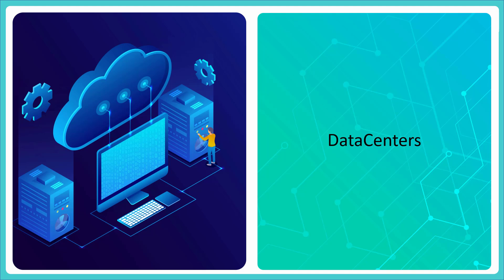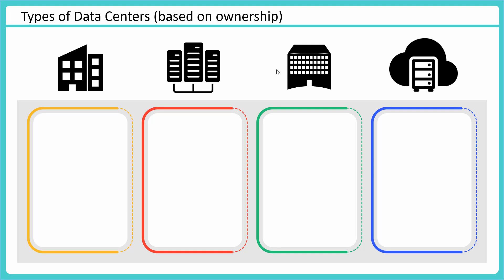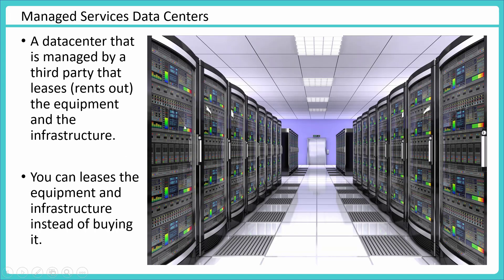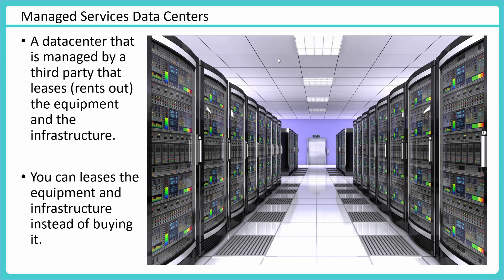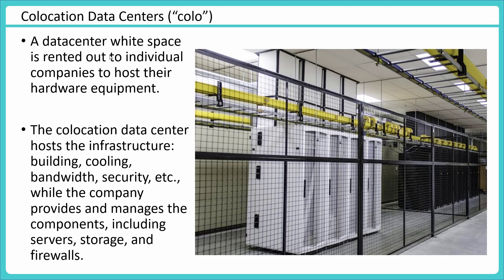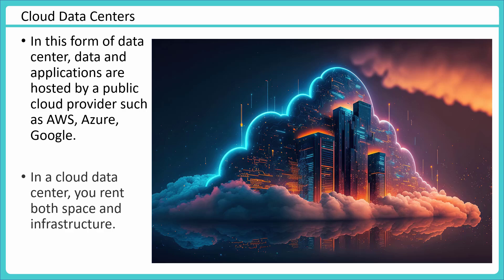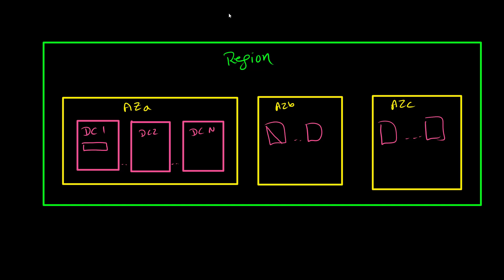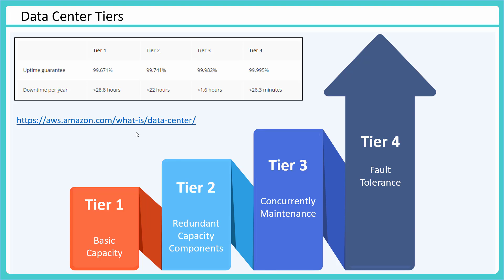What is a Data Center?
A data center is a physical location that stores computing machines and their related hardware equipment. It contains the computing infrastructure that IT systems require, such as servers, data storage drives, and network equipment. It is the physical facility that stores any company’s digital data.

Why are data centers important?
Every business needs computing equipment to run its web applications, offer services to customers, sell products, or run internal applications for accounts, human resources, and operations management. As the business grows and IT operations increase, the scale and amount of required equipment also increases exponentially. Equipment that is distributed across several branches and locations is hard to maintain. Instead, companies use data centers to bring their devices to a central location and manage it cost effectively. Instead of keeping it on premises, they can also use third-party data centers.

Data centers bring several benefits, such as:

Backup power supplies to manage power outages
Data replication across several machines for disaster recovery
Temperature-controlled facilities to extend the life of the equipment
Easier implementation of security measures for compliance with data laws
How did modern data centers evolve?
Data centers first emerged in the early 1940s, when computer hardware was complex to operate and maintain. Early computer systems required many large components that operators had to connect with many cables. They also consumed a large amount of power and required cooling to prevent overheating. To manage these computers, called mainframes, companies typically placed all the hardware in a single room, called a data center. Every company invested in and maintained its own data center facility.

Over time, innovations in hardware technology reduced the size and power requirements of computers. However, at the same time, IT systems became more complex, such as in the following ways:

The amount of data generated and stored by companies increased exponentially.
Virtualization technology separated software from the underlying hardware.
Innovations in networking made it possible to run applications on remote hardware.